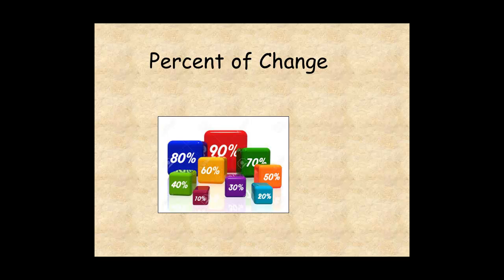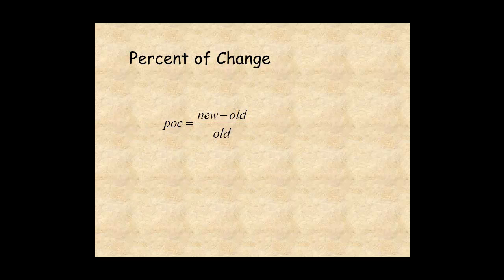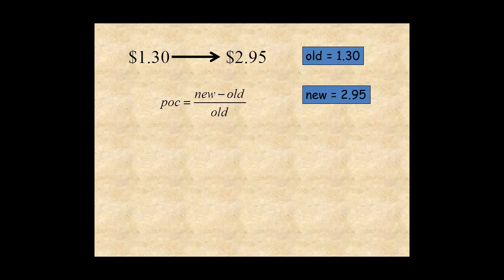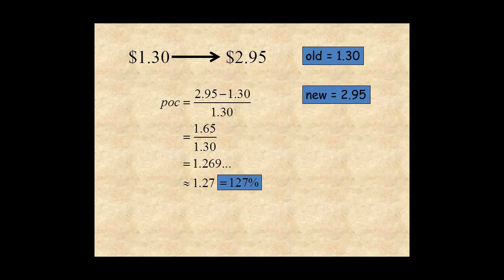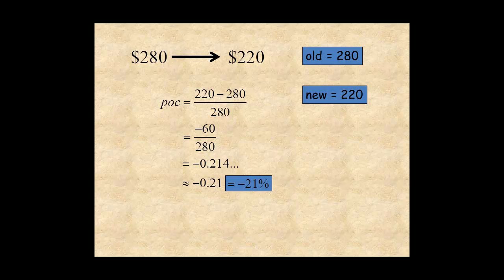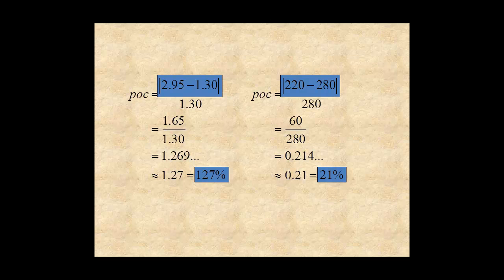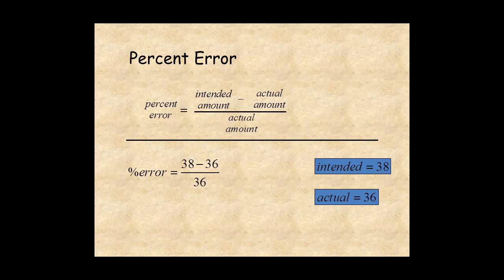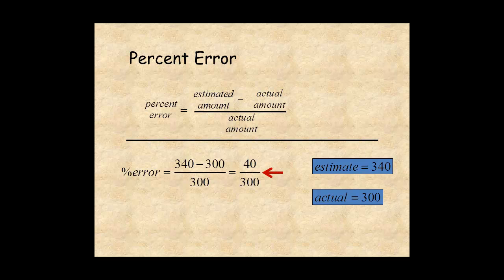Grade 6 Percent of Change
This lesson shows you how to calculate percent of change.